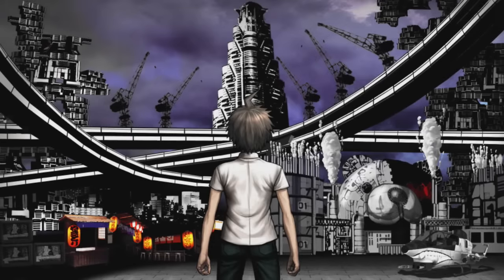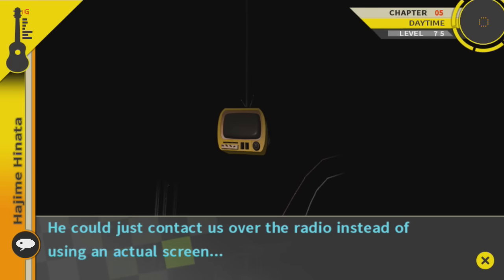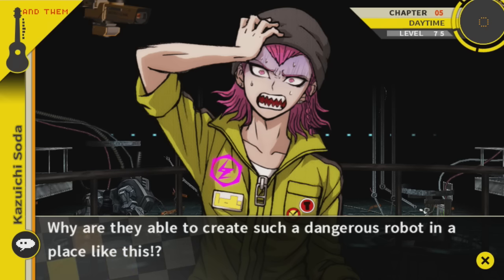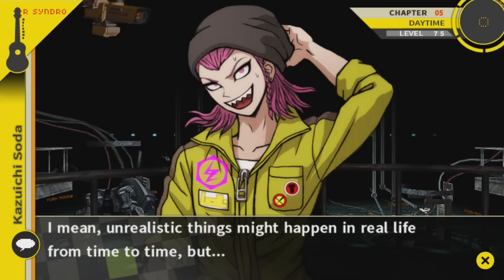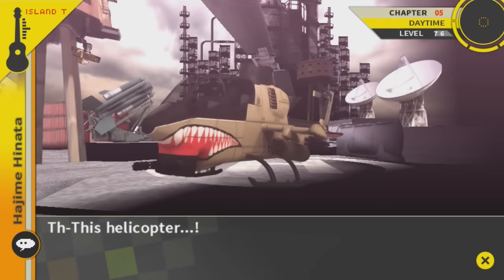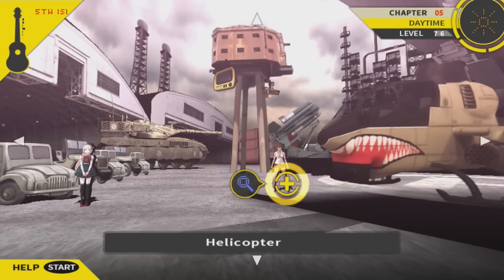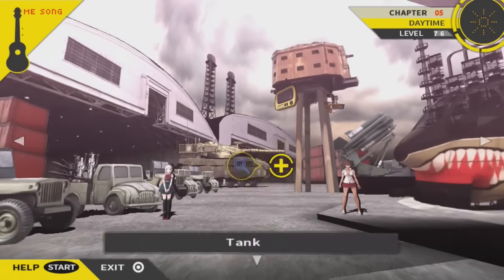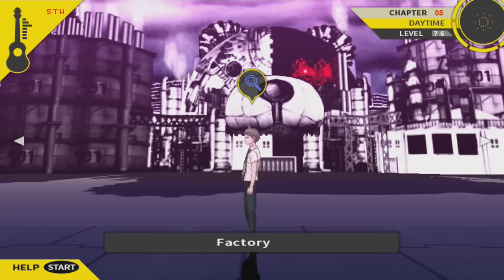Danganronpa 2 - Chapter 5 :: Part 2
The final island... maybe some of the final secrets will be revealed. Be sure to "like" this video if you enjoy it. It really helps! :)

~~~"Social" Links~~~